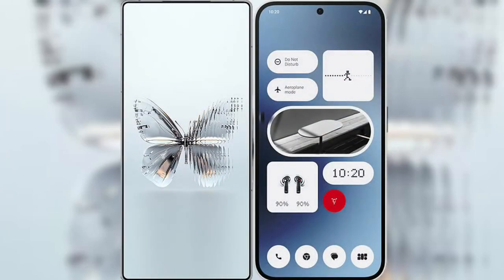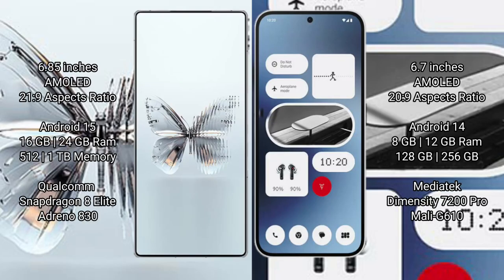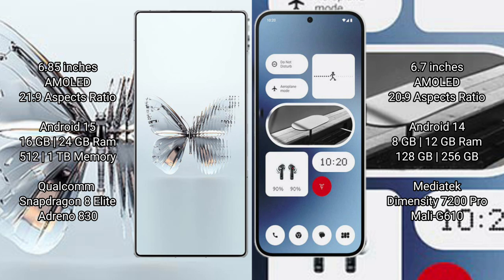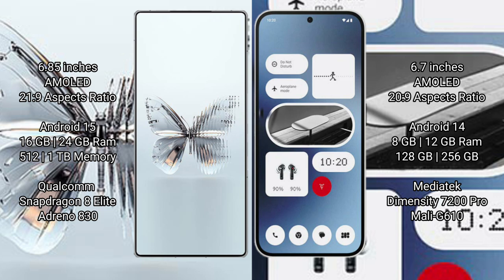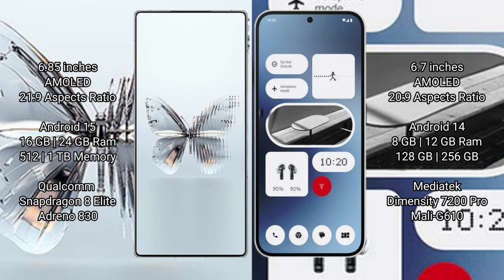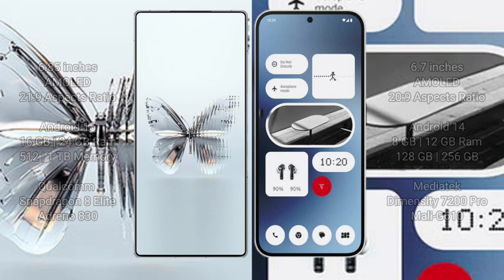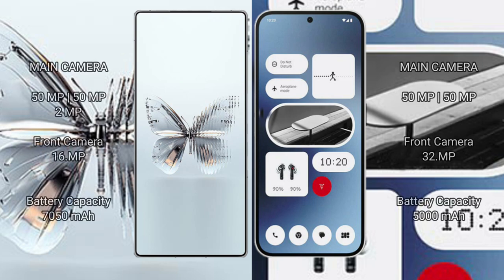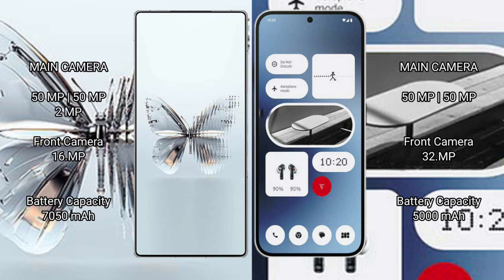ZTE nubia Red Magic 10 Pro Plus vs Nothing Phone 2a